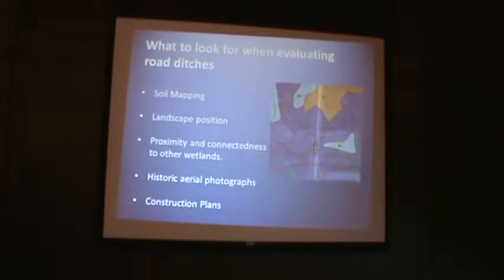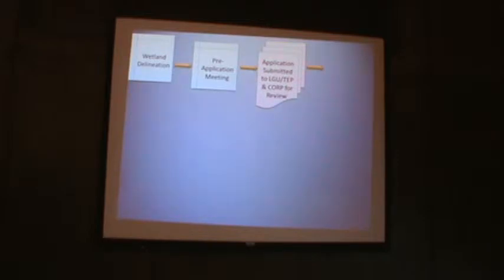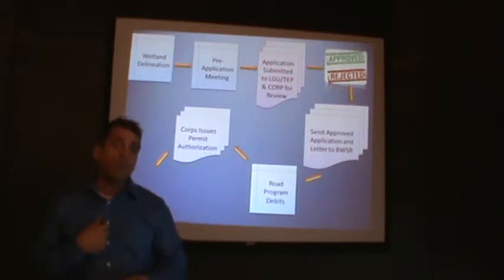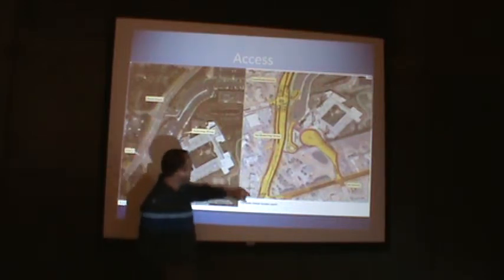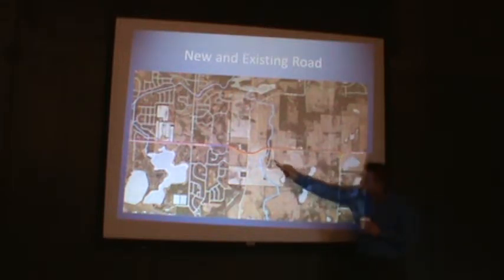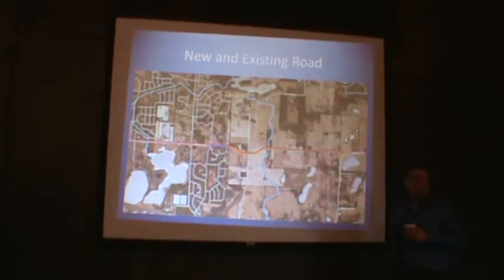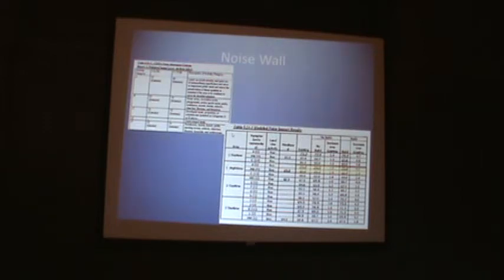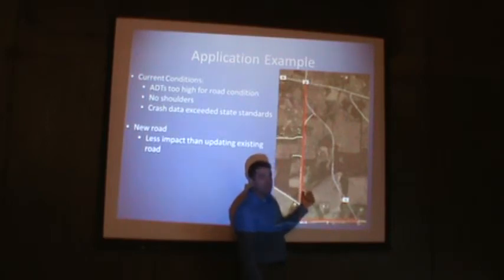March 2015 (Part 2 of 2)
BWSR Wetland Bank Applications